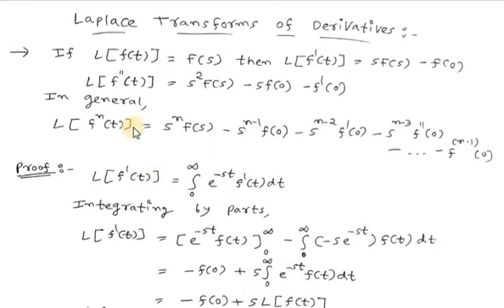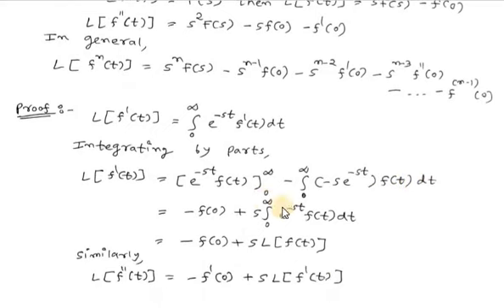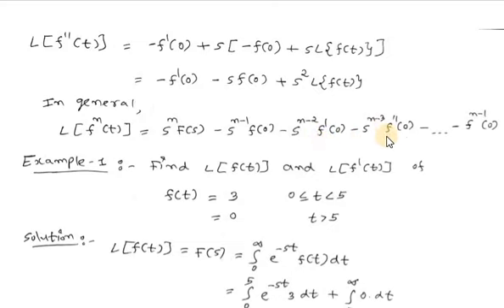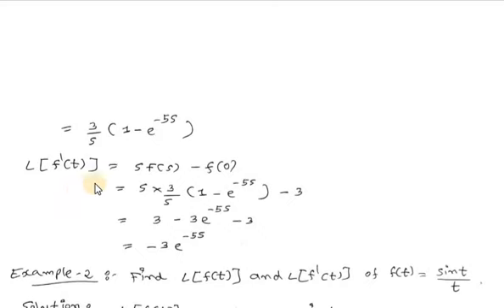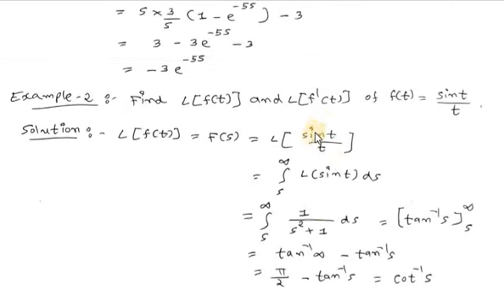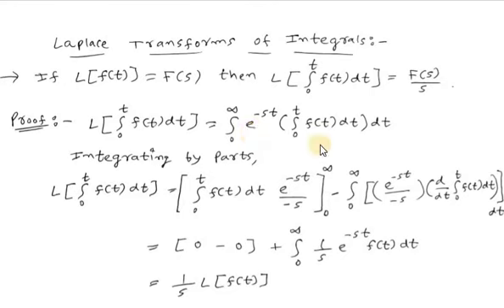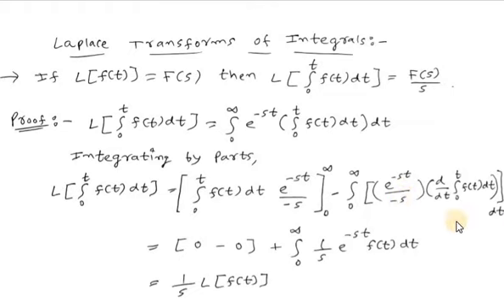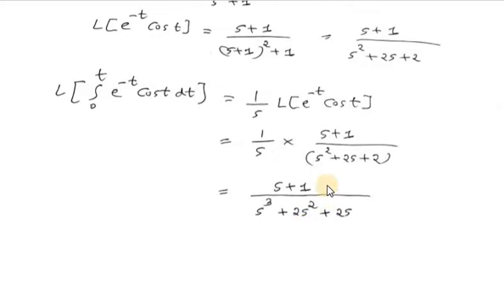Laplace Transform L5 LT of Derivatives and Integrals and Examples by Dilip Udhani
Quiz link